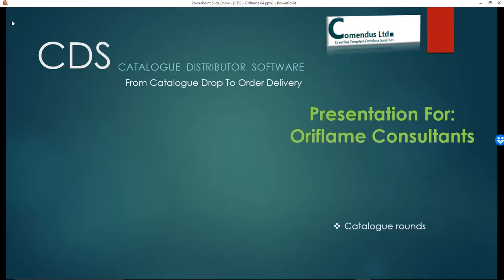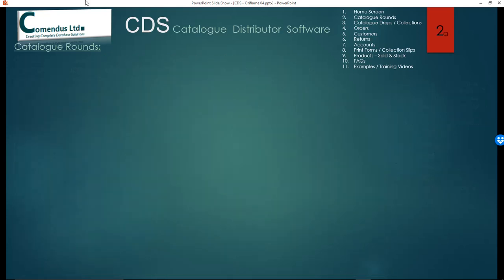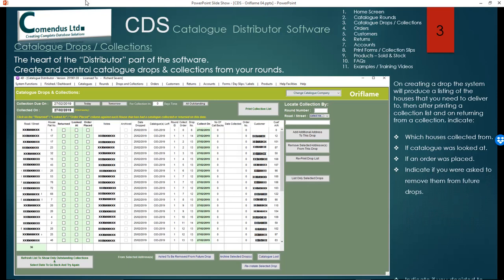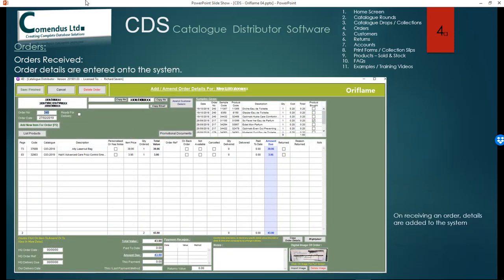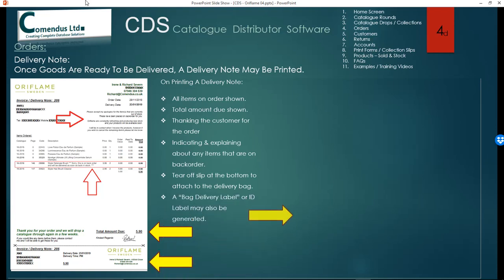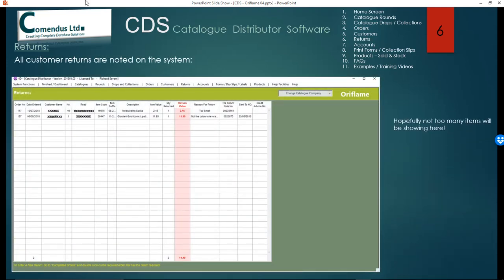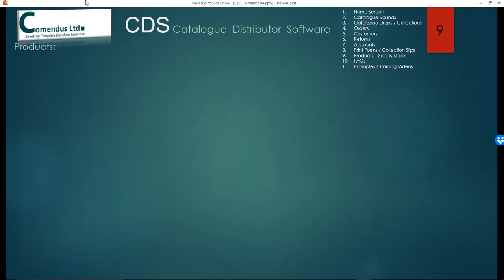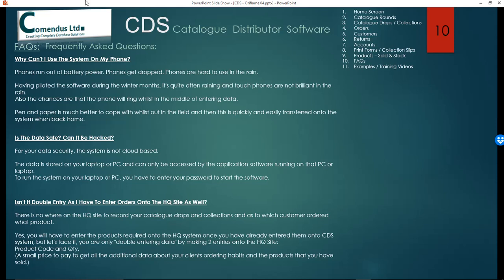CDS Presentation For Oriflame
Software for running your Oriflame Consultancy Business.
Track Catalogue deliveries,  Customer orders, Facility to hold your own stock of products.
Keep a full history of your customers orders at a click of a button.
Produce professional looking delivery / invoice documents.
Facility to print catalogue collection slips / order forms / call back slips / etc.